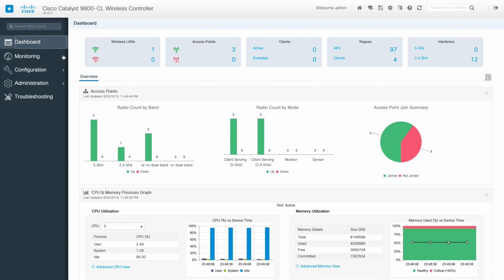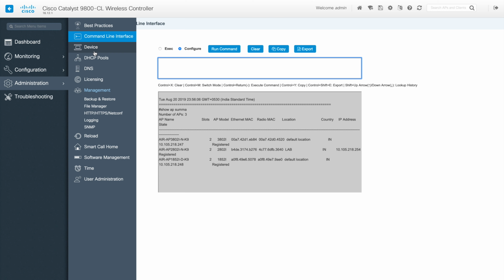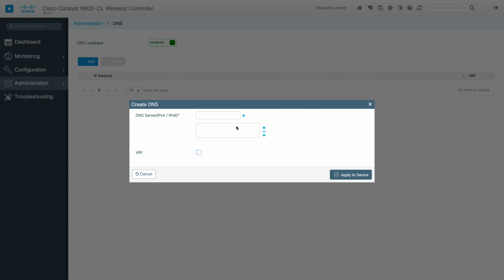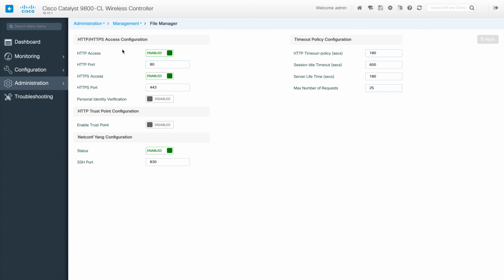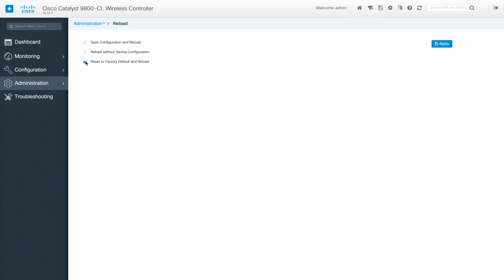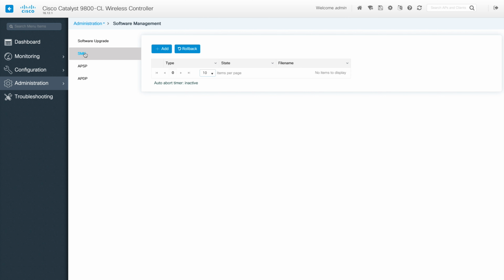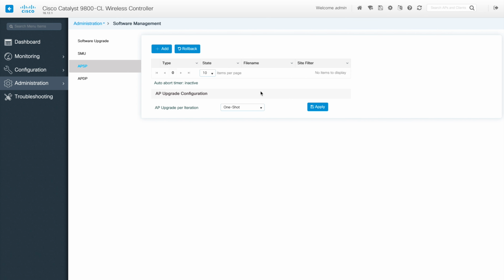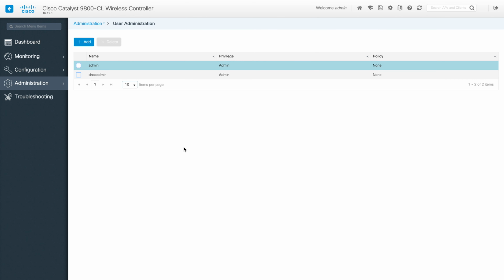Comparison Between IOS-XE and AireOS Wireless Controller or c9800 vs AireOS GUI (PART-6)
Comparison Between Cisco IOS-XE and AireOS Wireless Controller or c9800 vs AireOS GUI (PART-6)

Topics Covered:
1. Best Practices
2. Command Line Interface in GUI
3. Device Settings & Redundancy
4. DHCP Pools, DNS & Licensing
5. Config File Management & File Manager
6. Logging, SNMP & HTTP/HTTPS/Netconf
7. Reload & Smart Call Home
8. Software Management (SMU,APSP & APDP)
9. Time/NTP & User Administration